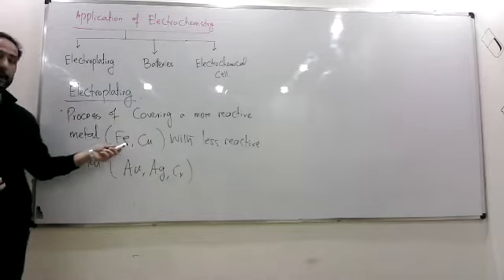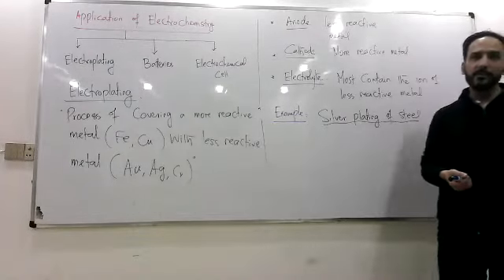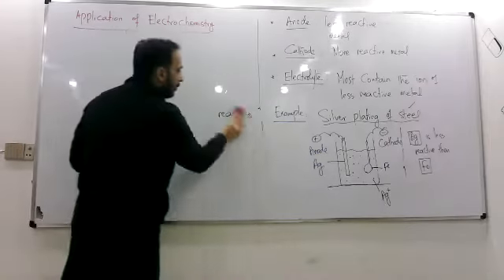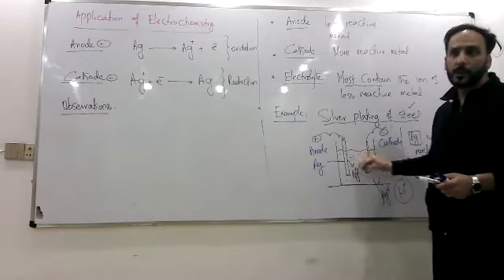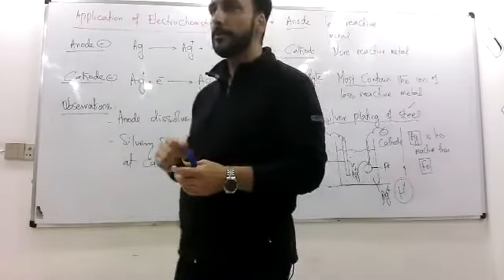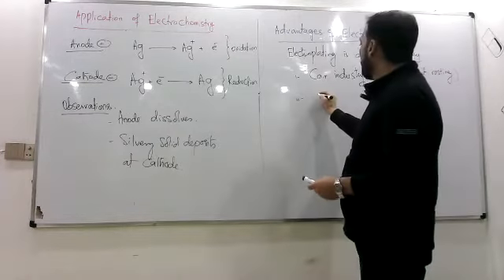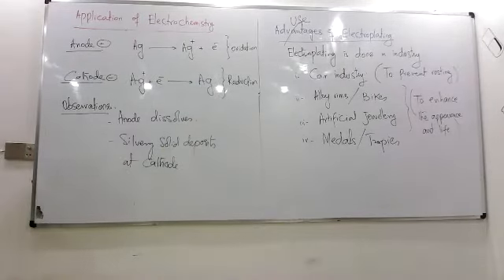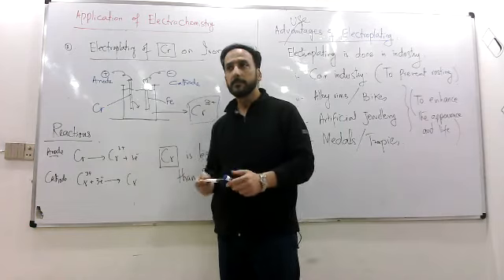IGCSE Electrolysis experiments-3